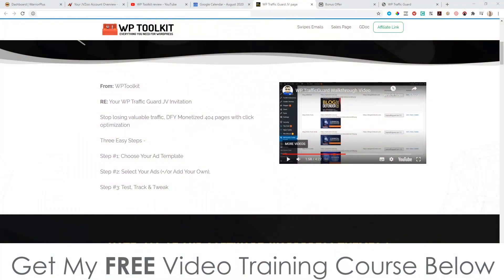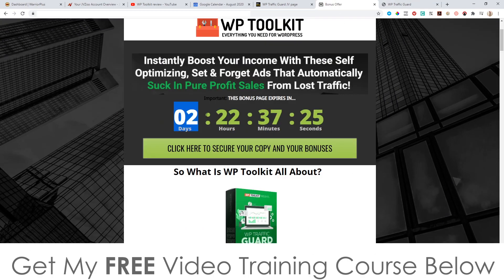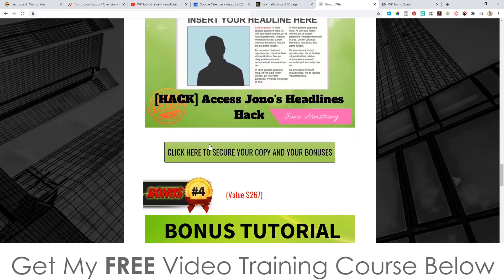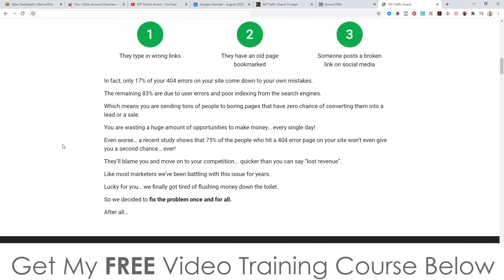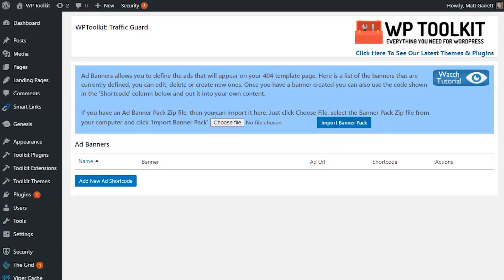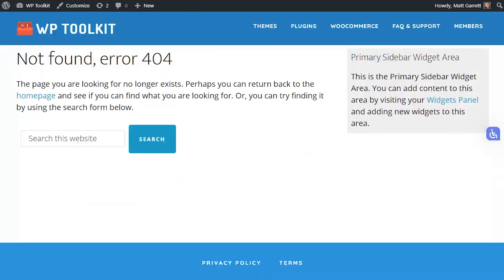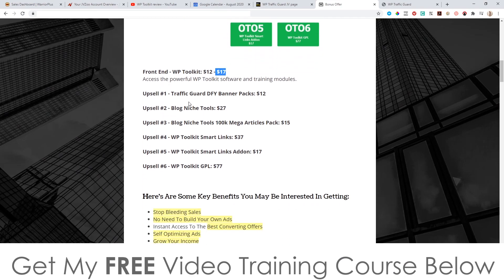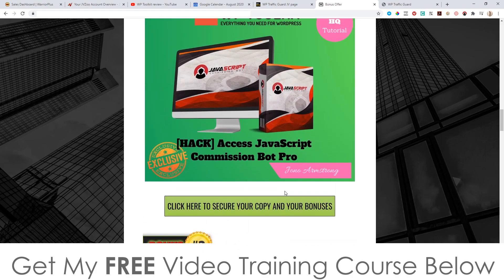WP Traffic Guard Review ⚠️ WARNING ⚠️ DON'T GET THIS WITHOUT MY 👷 CUSTOM 👷 BONUSES!!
WP Traffic Guard is the world’s first 1-click WordPress plugin that instantly gives you fully monetized, set and forget 404 error pages.

While showing you exactly why and how your 404 errors happen so you can plug any holes and optimize your revenue in real time!